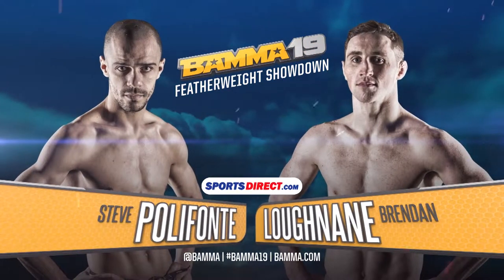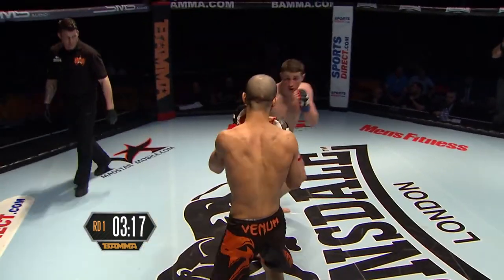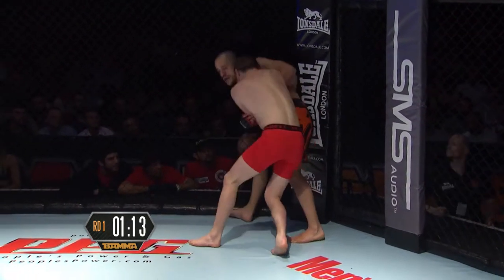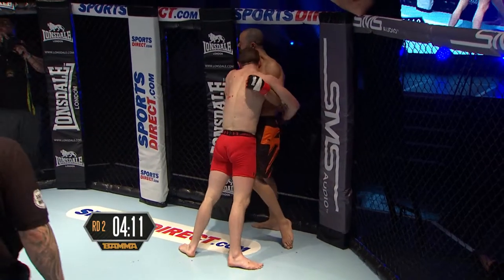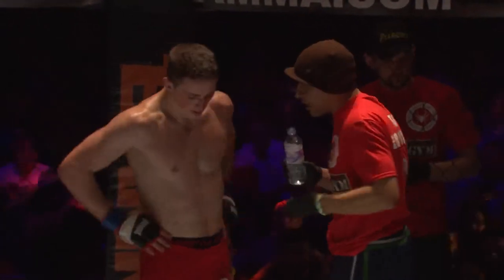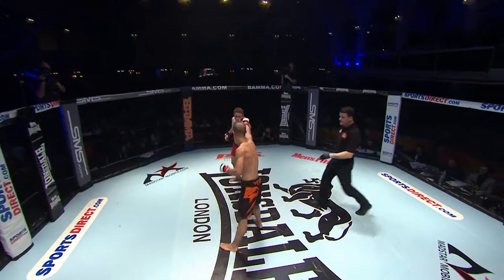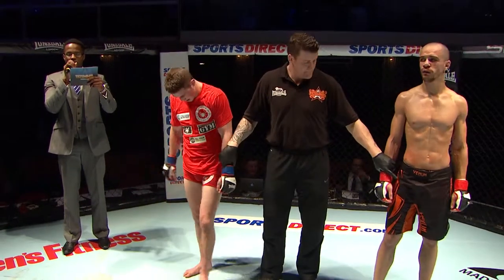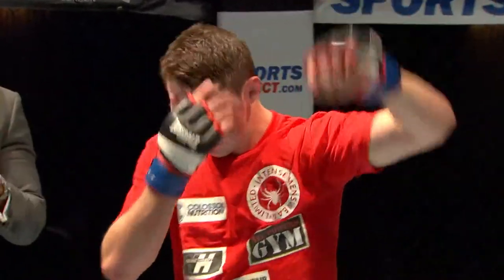Steve Polifonte vs Brendan Loughnane | Bamma 19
Combat Featherweight entre Brendan Loughnane et Steve Polifonte lors du BAMMA 19 au Winter Gardens, Blackpool le 28 mars 2015.

Featherweight Bout Brendan Loughnane vs Steve Polifonte from the BAMMA 19 Prelims at the Winter Gardens, Blackpool on the 28th March 2015.